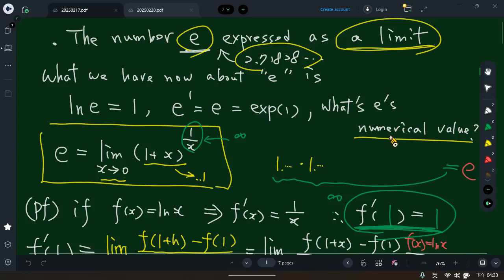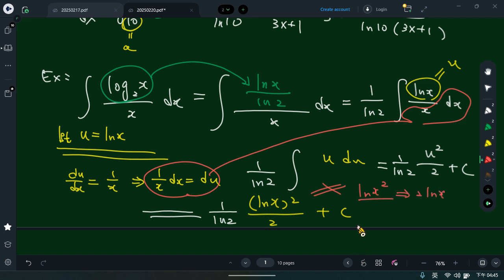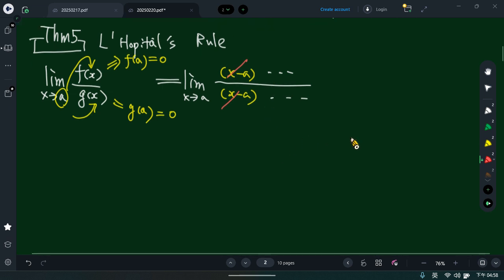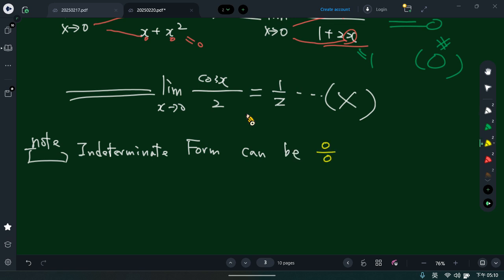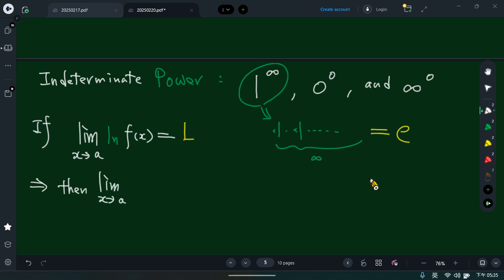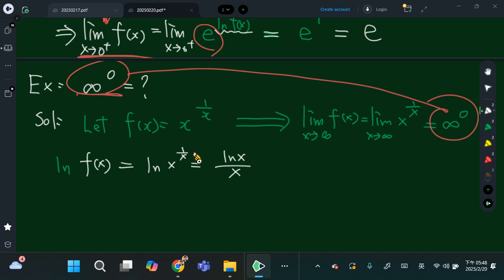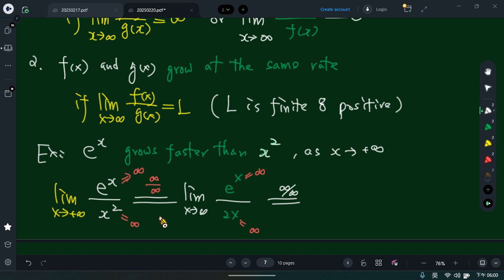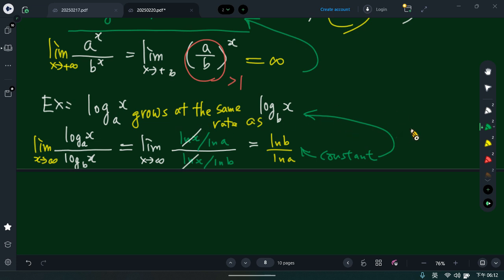7-5:Indeterminate Form and L'Hopital's Rule, 7-8:Relative Rates of Growth